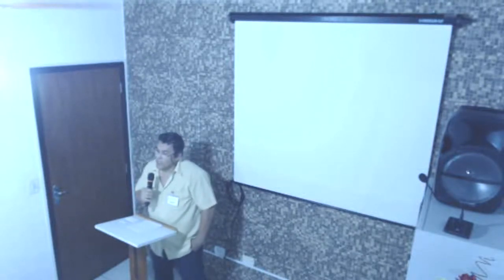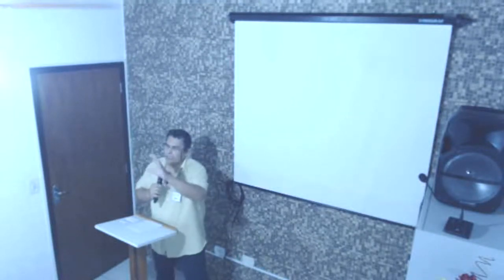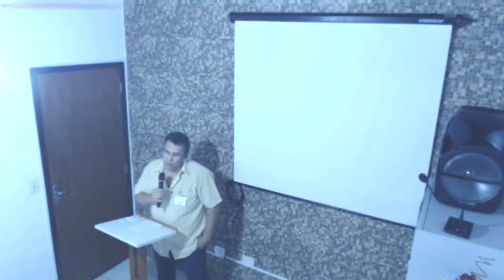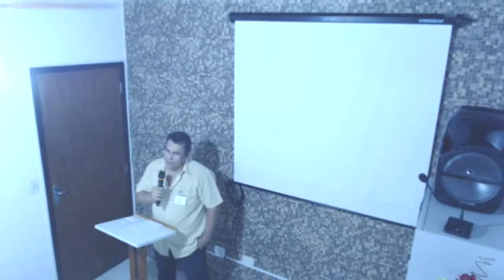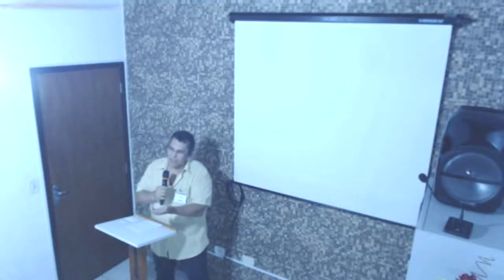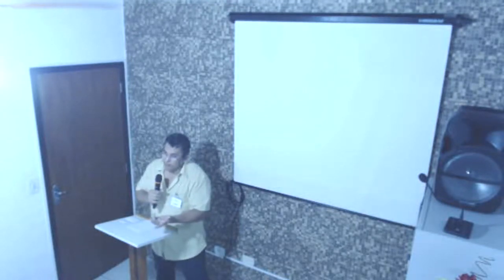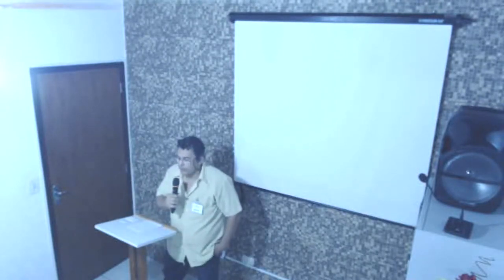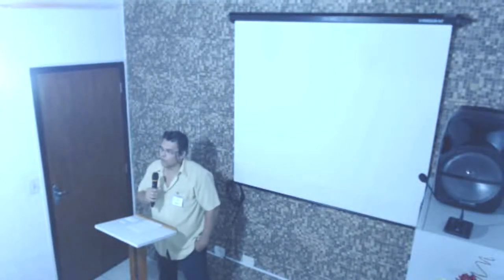Palestra Mario Mazzei Asseio Verbal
Palestra proferida por Mario Mazzei no CEJA (Centro Espírita Joanna de Ângelis) - Ubatuba - SP - Dia 26/03/2019 - Tema: Asseio Verbal